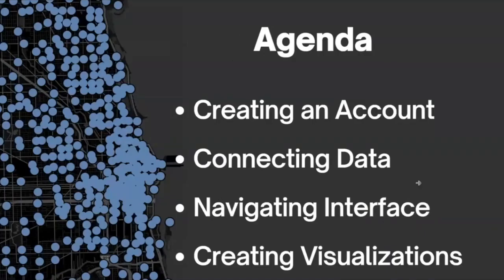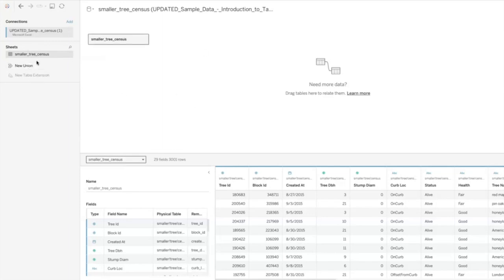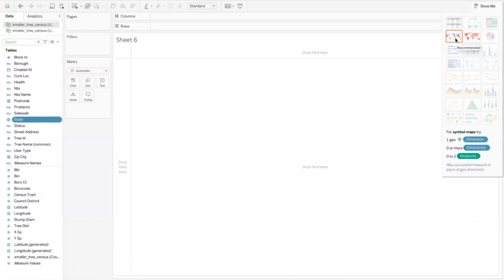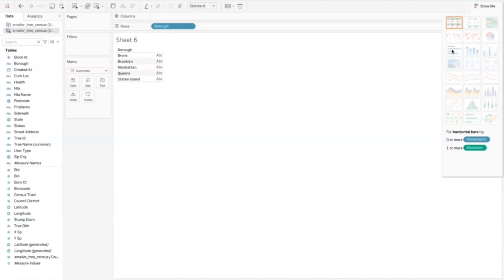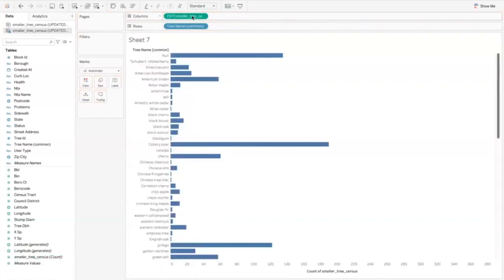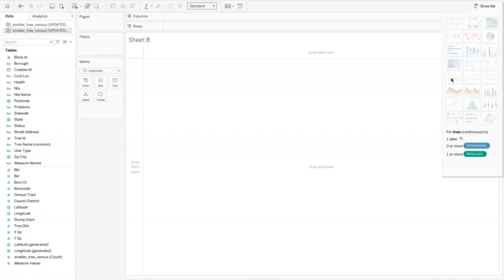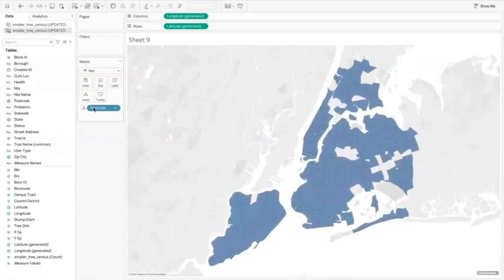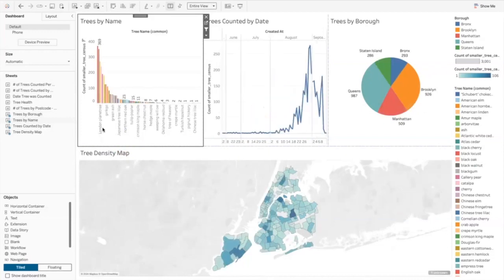Introduction to Tableau - Full Video